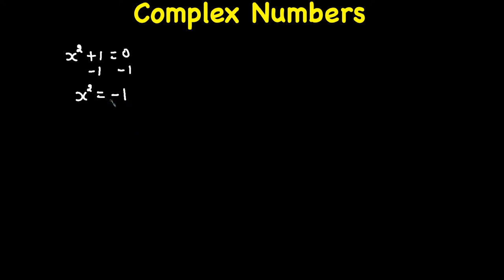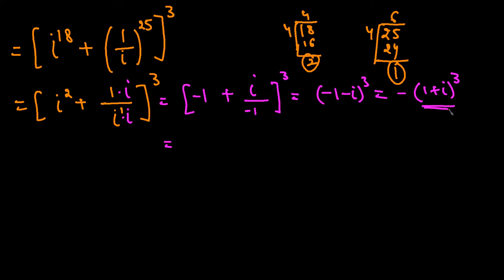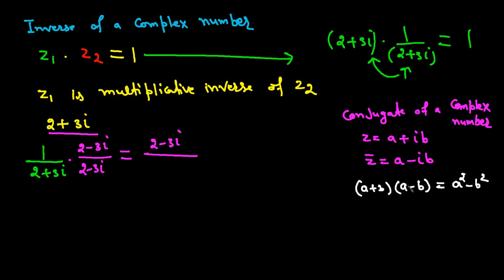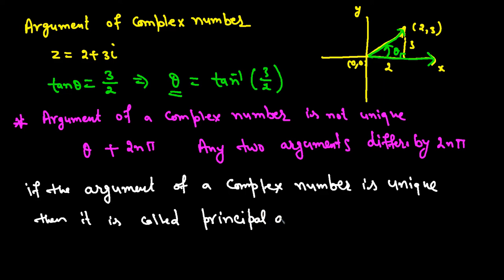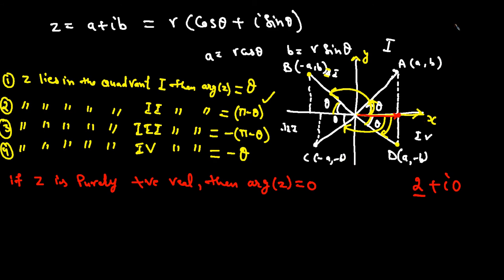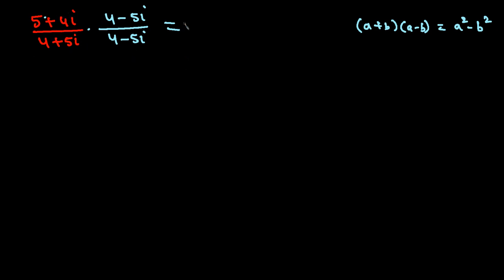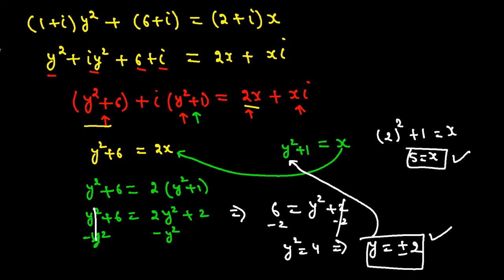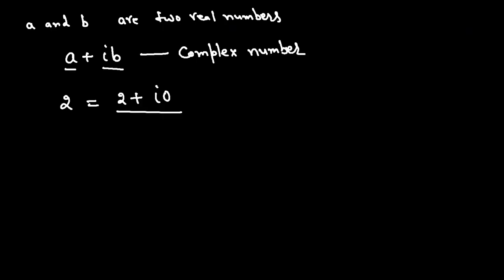Complex numbers with examples - Introduction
In this video you will learn the basics of Imaginary and Complex numbers with examples.
Algebra 2
You will learn the following:
- All real numbers are complex numbers
- How to write complex numbers into their standard form.
- Inverse of a complex numbers, Multiplicative of Inverse number
- Modulus of Complex number
- Argument of a Complex number
- Amplitude of a complex number
- Argument of a Complex number in different quadrants
- Argument of a Complex number when complex number is purely Positive real, Purely Negative real, Purely Positive Imaginary, and Purely Negative Imaginary